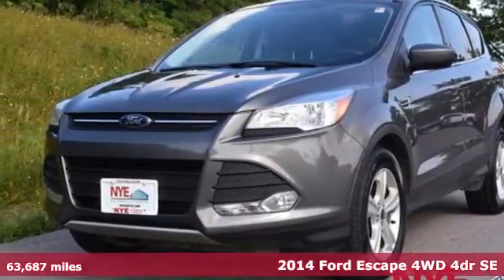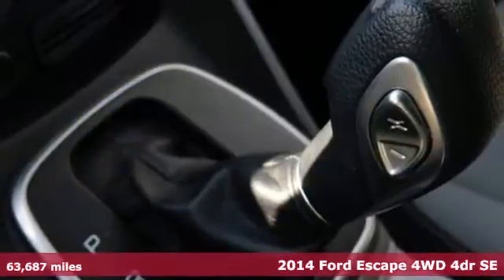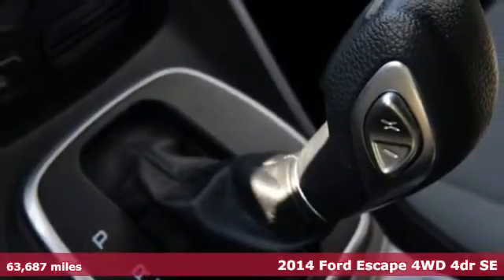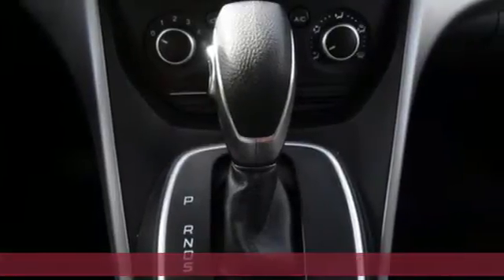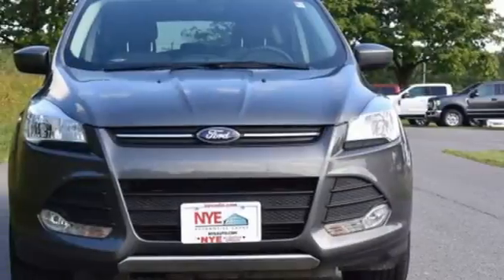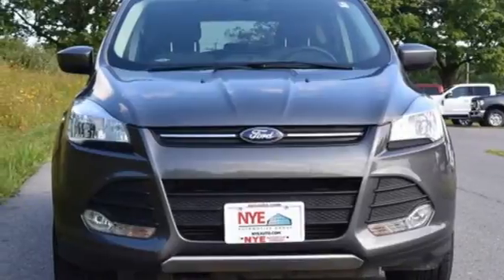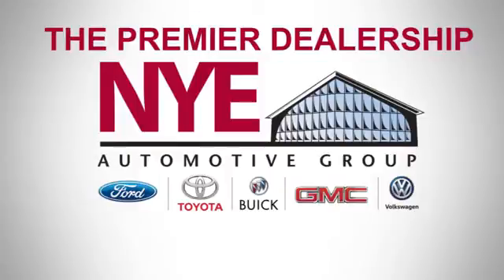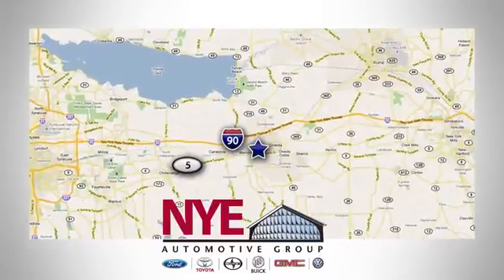2014 Ford Escape Utica NY Oneida, NY BF1355 - SOLD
Year: 2014
Make: Ford
Model: Escape
Trim: SE
Engine: 4 Cyl. 2.0 L
Transmission: Automatic
Color: Gray
Mileage: 63687
Stock #: BF1355
VIN: 1FMCU9G93EUB02303

Address:
1441 Genesee St.